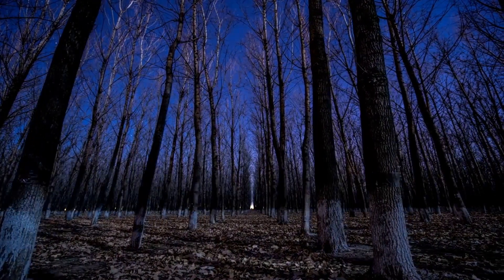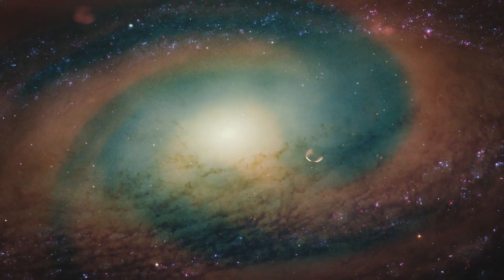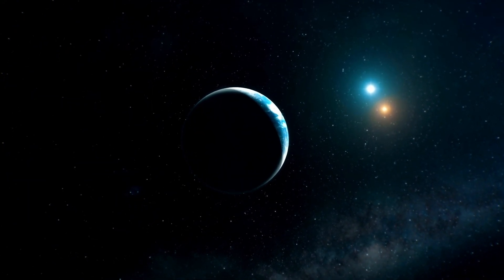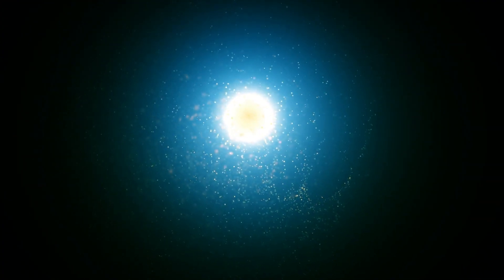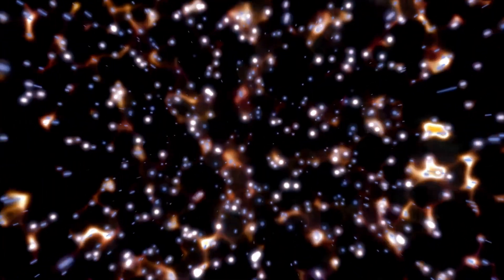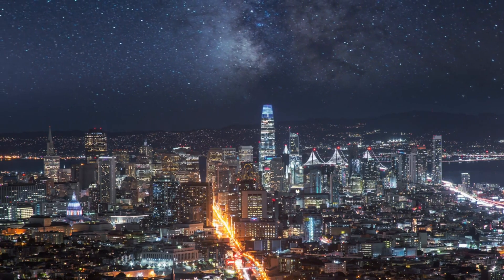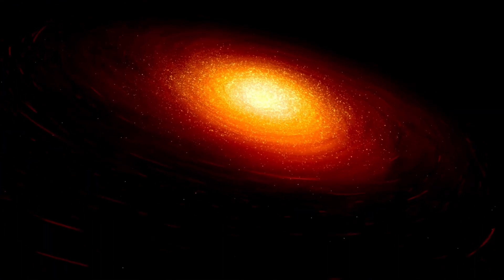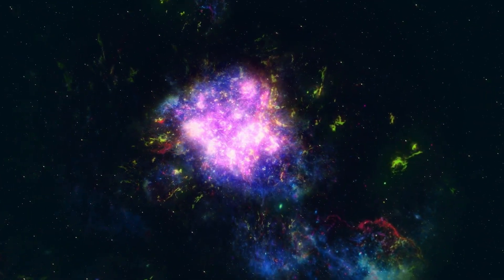Neil deGrasse Tyson: “Betelgeuse SUPERNOVA to Take the Night Sky all over the WORLD!”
In an electrifying announcement, astrophysicist Neil deGrasse Tyson reveals the potential for Betelgeuse to erupt into a spectacular supernova, lighting up the night sky for millions to see! This iconic red supergiant star has been capturing our attention, and its impending explosion could be a cosmic event unlike any we've witnessed in modern history.

Join us as Dr. Tyson explores what this supernova would mean for Earth, how it could change our view of the cosmos, and when we might expect this dazzling display. From the science behind stellar explosions to the cultural impact of such an event, this is a must-watch for all space enthusiasts!